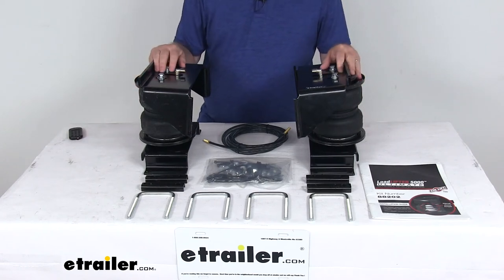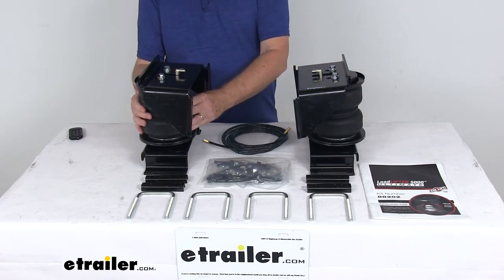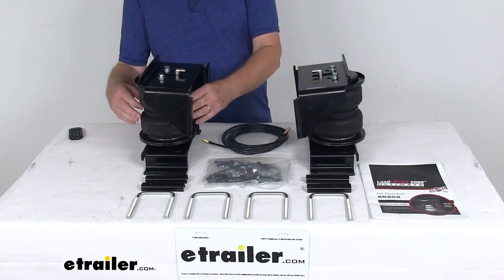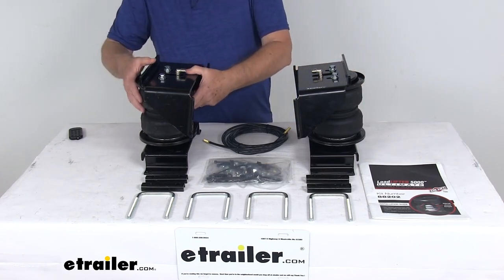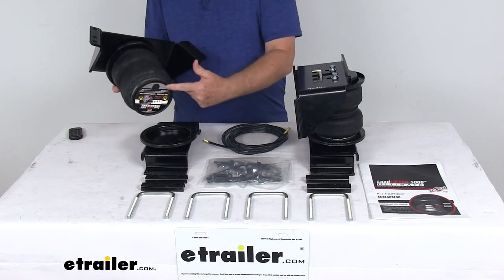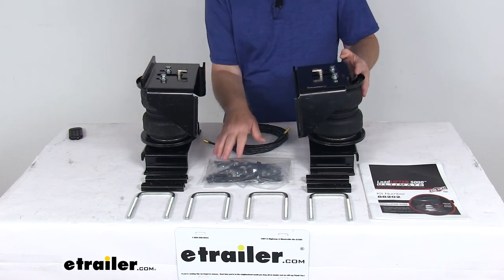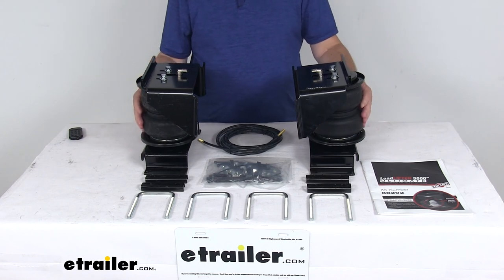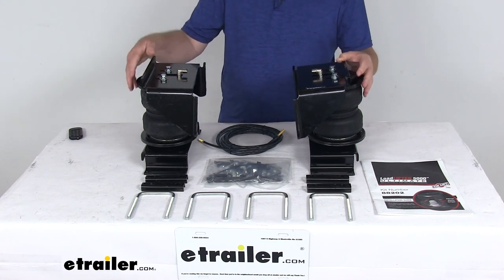etrailer | Review of Air Lift Vehicle Suspension - Rear Axle Suspension Enhancement - AL88202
Today, we're going to take a look at the Air Lift LoadLifter 5,000 Ultimate Air Helper Springs with internal jounce bumpers for your rear axle. Now, this is a custom fit part. It is designed to fit the 2003 to 2010 class A motor homes with the workhorse W20, W22, and W24 chassis. On a custom fit part like this, I always like to recommend for you to go to our website, use the fit guide, put in your year and model vehicle, and it'll show if this will work for your application.Now, this is a hybrid spring system that'll combine the adjustability of air springs with the reliability of an internal jounce style Springs. The air springs will reduce the strain that's on your rear suspension, it helps increase safety and compensate for uneven loads, it helps level your vehicle front to back, and help maintain safe headlight aim. They do adjust independently for side to side leveling of any off center loads, and they'll improve steering and braking performance.Now, inside the air spring is a jounce style spring, and this will help improve ride comfort, reduce sway, help with cornering.

It will engage at lower air pressures to better absorb road shock, minimize bottoming out, and it does provide support progressively, meaning the more you load the Springs, the stiffer they become. They will also let you temporarily carry a load with zero air pressure in your springs. These parts are quality construction for nice long lasting spring life. They do use the Air Lift exclusive upper and lower roll plates here that'll protect your air springs from any damage. They use a black powder coated roll plate for the bottom, and at the top you can see they have one also.These will help protect the air Springs from damage and extend the life of your suspension system.

The spring itself is a two ply fabric reinforced rubber air spring, which is very durable. On the bottom and top of each spring on the ends of them is a high strength Zytel nylon end cap, which is lighter, stronger, more corrosion resistant than steel. On the inside, they have the urethane internal jounce spring, which requires no maintenance. They work well in hot or cold temperatures.Now, these are designed for heavy duty applications such as three quarter ton, one ton, and even motor homes. The mounting brackets and all the hardware is included.

I have it all laid out here on the table, all for your installation. You can see everything. They even include a nice installation guide that'll give you details on how to install everything.Now, the manual inflation valves and airlines are all included. The manual valves are typically mounted on your bumper for easy access. Now, you can add a compressor system with in-cab gauges.

We do sell those separately on our website. Those can be added to monitor and automatically adjust your air pressure in these springs. These parts are made in the USA.Specs, again, the load leveling capacity is up to 5,000 pounds. Now, one thing is the LoadLifter 5,000 Ultimate Springs will not increase your vehicles weight carrying capacity, so you do want to make sure not to exceed the manufacturer's recommended weight limit. The air springs themselves have adjustable air pressure from five PSI all the way up to a hundred PSI.But that should do it for the review on the air lift LoadLifter 5,000 Ultimate Air Helper Springs with the internal jounce bumpers for your rear axle.